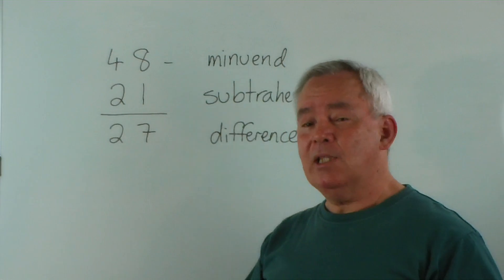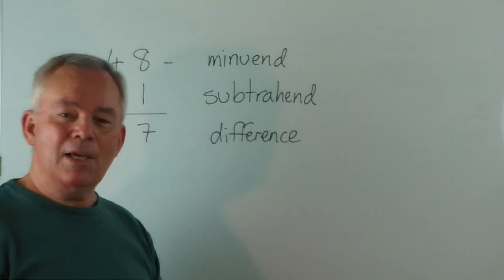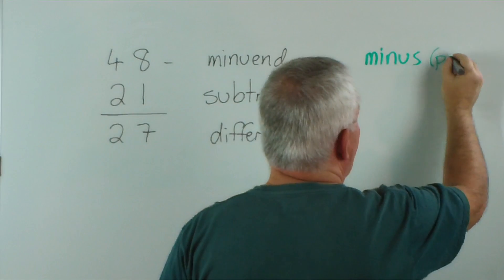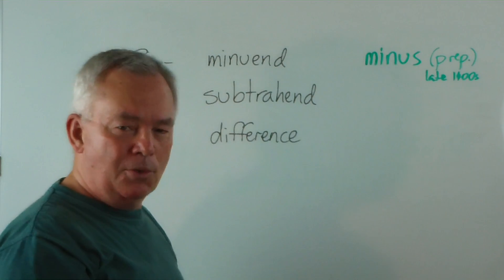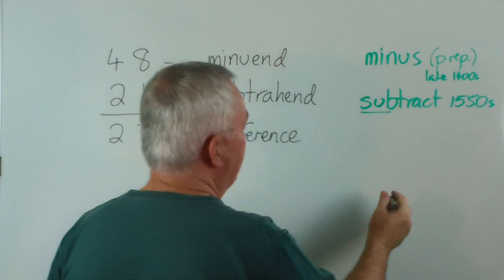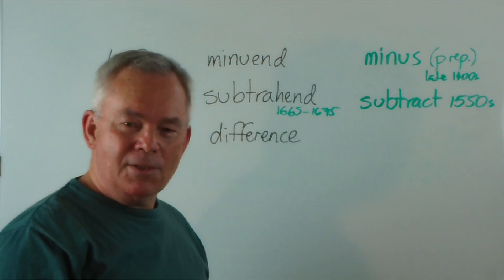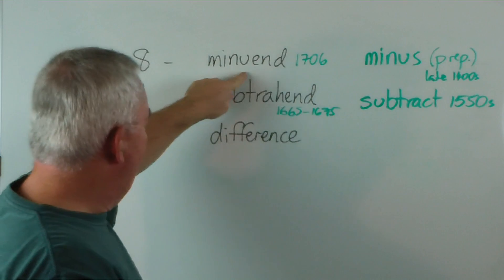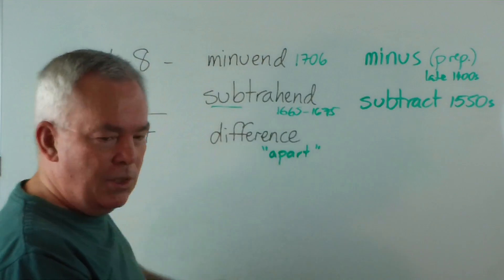Subtraction-fest 13 ~ Subtraction Terminology Demystified (Explained)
This is the last video in this "subtraction-fest" series.

So far, I have demonstrated a variety of ways that you may subtract numbers and how you can check your answers.  This time I wanted to take a little time to explain the terminology that you may sometimes encounter in mathematics books.

The parts of a subtraction problem were named at a time when almost all scholars wrote and conversed in Latin.  We have therefore inherited Latin names for these things.

minuend (that which is to be diminished/reduced in size) - (minus)
subtrahend (that which is taken away from underneath)
difference (the distance that the numbers are "apart")

The verb describing the action is "subtract," so an appropriate instruction would be "Subtract 13 from 45."

The preposition used to name the sign is minus (less/diminished by), and the appropriate way to use the word is to read "13 minus 45."  Although usage is changing today, in the past it was very poor form (and showed a poor education) to say "minus 13 from 45!"  The correct usage was always "subtract 13 from 45."

I hope the series has been helpful for you.  In time, I will also discuss addition, multiplication and division in this way.

RATIONALE FOR THIS SERIES

Some of you have expressed quite some interest in different subtraction methods/algorithms.  This resulted from my posting two lengthy videos in which I explained WHY different algorithms worked.

It became apparent, however, that I needed to create a series of much shorter videos in order to DEMONSTRATE these methods (and more) without the lengthy explanations in those first two videos.